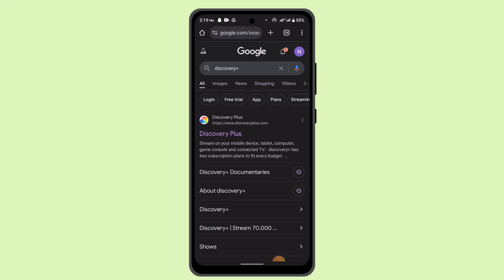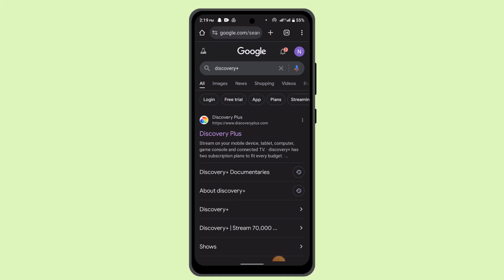Why Am I Having Trouble Logging In To My Discovery+ Account !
This Video Is based on How you can fix Trouble Logging In To Discovery+ Account.

Chapters / Timestamps
0:00 Introd
0:16 Trouble logging into Discovery+
0:55 Outro